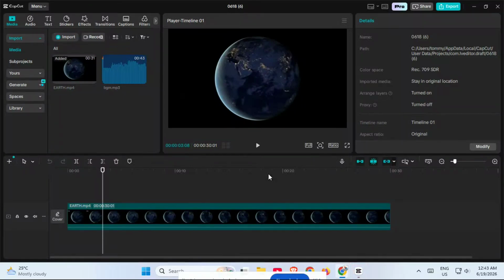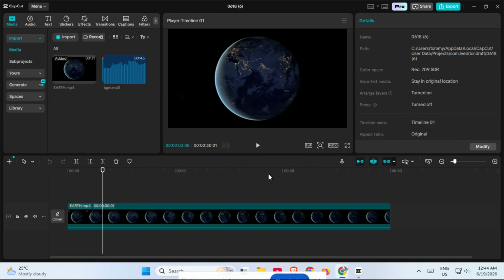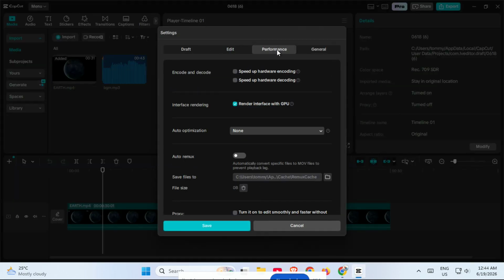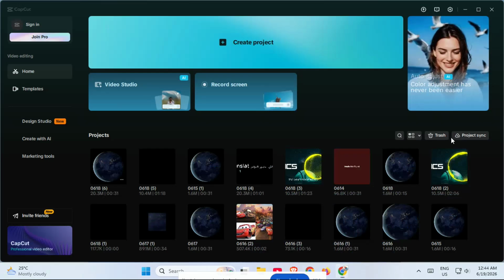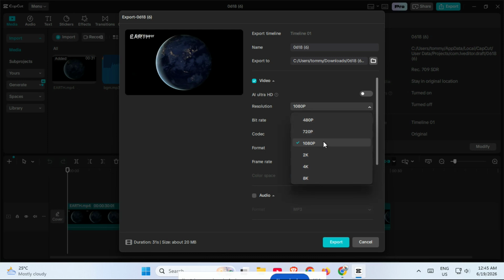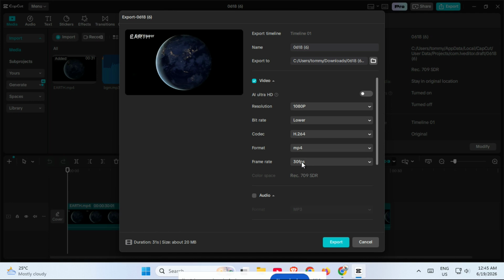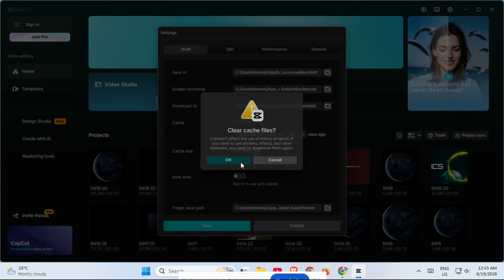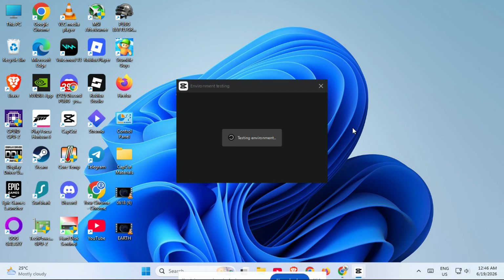Fix Capcut Error 10007 (Easy Guide)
Learn how to fix CapCut error 10007 with simple troubleshooting steps for export issues. This guide covers disabling hardware encoding, adjusting export settings, and clearing cache to help you export successfully.

🕚Timestamps:
0:00 Intro
0:29 Disable Hardware Encoding
1:08 Check Your Export Settings
1:45 Clear Your Cache
2:20 Outro

✍️What You'll Learn In This Video:
• How To Lower Export Resolution And Frame Rate
• How To Clear CapCut Cache Safely
• How To Fix CapCut Export Error 10007
• How To Troubleshoot Failed CapCut Exports

💡Pro Tips:
• Try exporting a shorter test clip to isolate the issue.
• If possible, reduce resolution and frame rate together for better stability.
• Keep your CapCut app updated to avoid known export bugs.